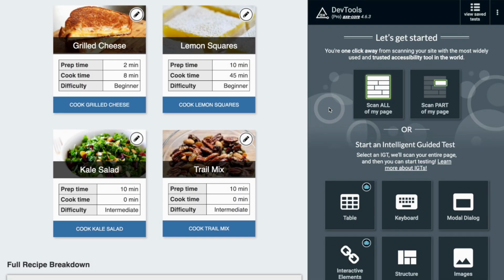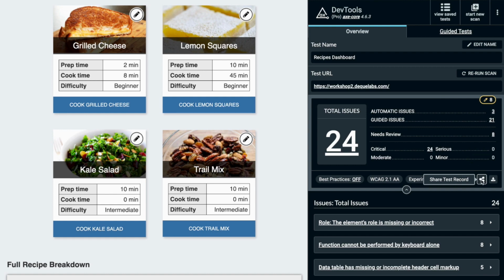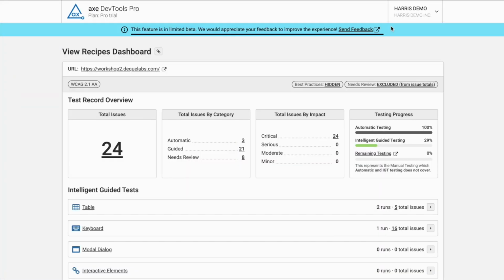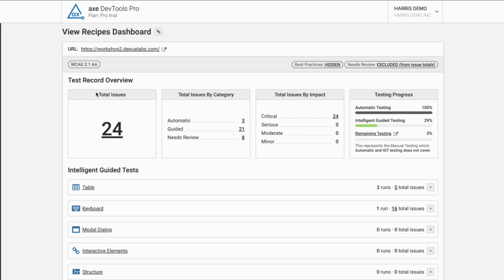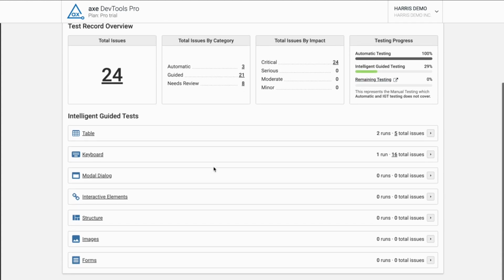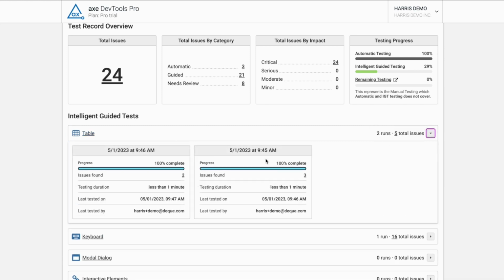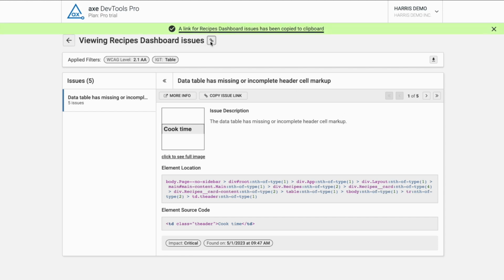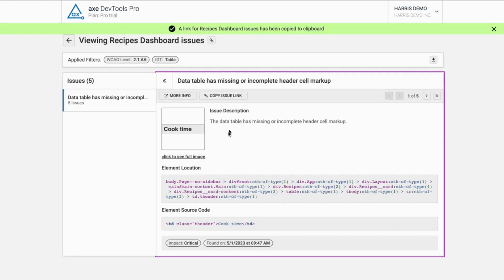Share Saved Test Record - axe DevTools Extension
The Share Saved Test Record feature is a powerful reporting tool--whether you want to show your manager your accessibility testing progress, share accessibility results with your teammates, attach an accessibility report to your issue tracking system, or even just have a historical artifact of the testing you performed.